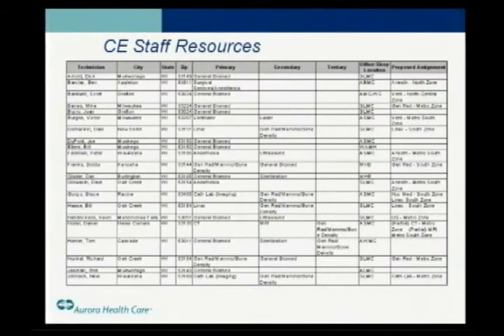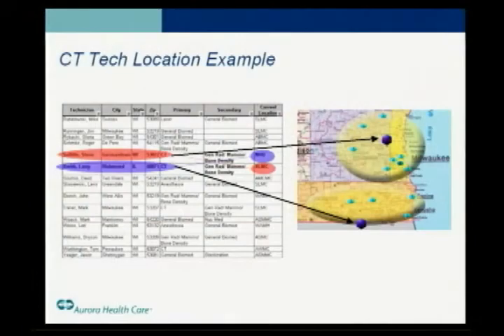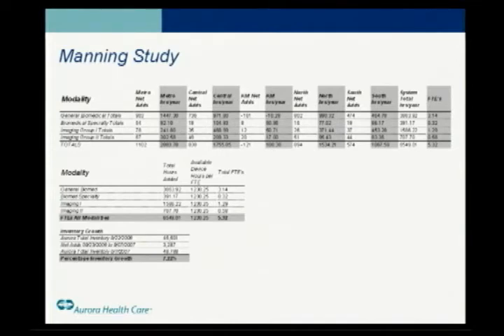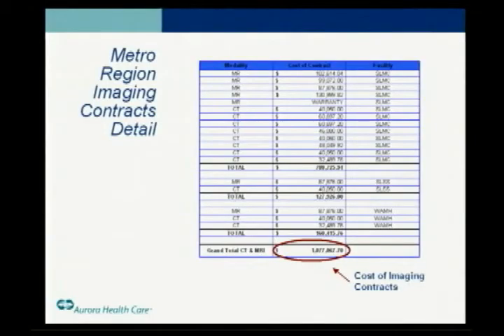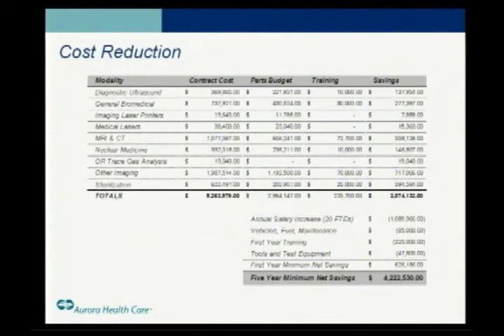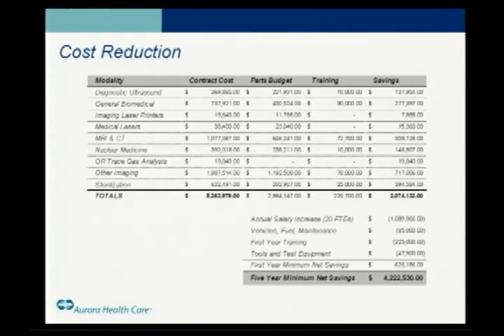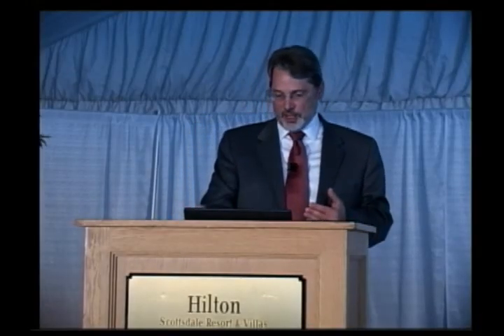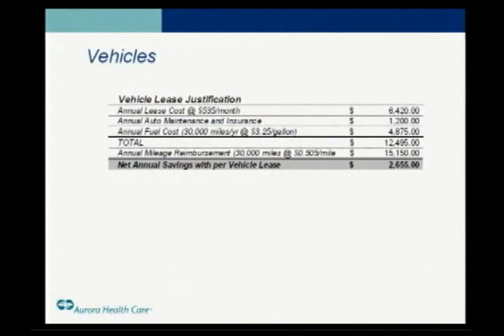Spring 2010 Keynote Speaker Part 5